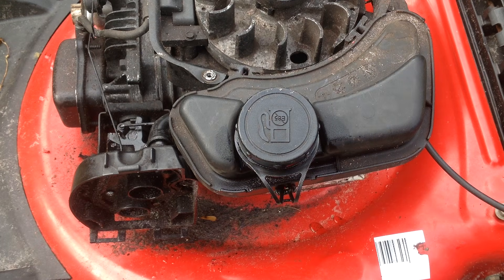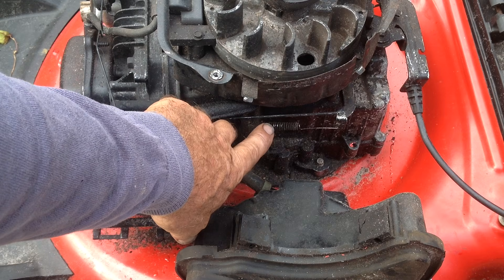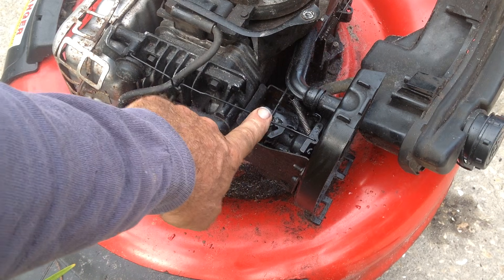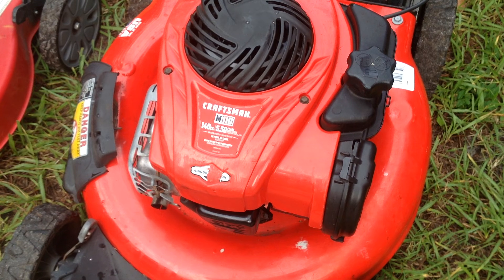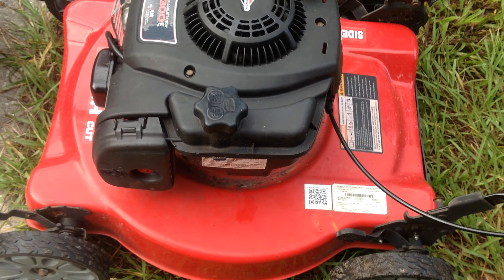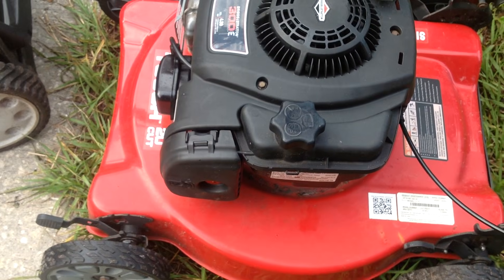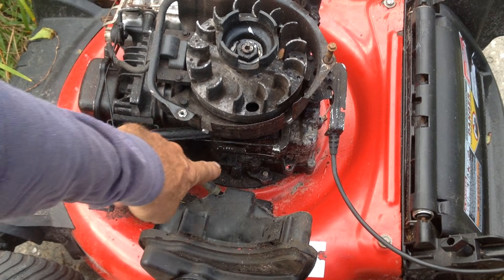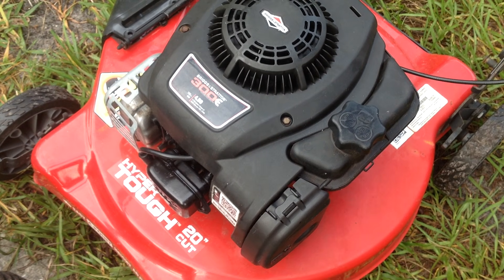How to adjust RPM/Engine speed on newer Briggs-Stratton engines with OHV.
This is a quick video on how to increase/decrease your RPM on the newer style OHV by Briggs-Stratton.   There is a vertical metal tab behind the gas tank that has a spring attached to it.  Moving the tab forward towards the front of the engine will increase the RPM's. Towards the rear, decrease the RPM's. You place your finger at the top of the tab and bend to the desired direction.  Keep all feet, hands and fingers away from the blade when mower is running.
How to adjust Engine speed /RPMS .Briggs and  Stratton engines
300e 300E 450e 450E 500e 500E 550e 550E 575e 575E 600e 600E